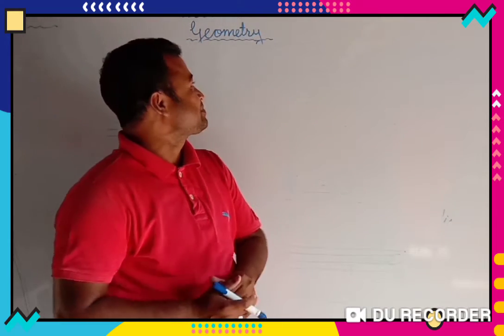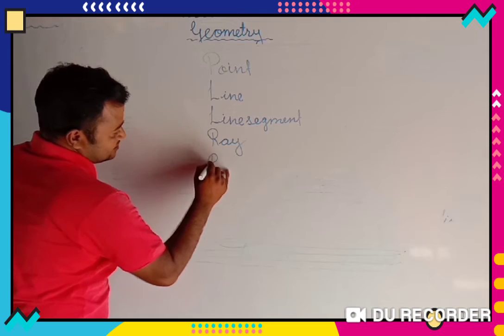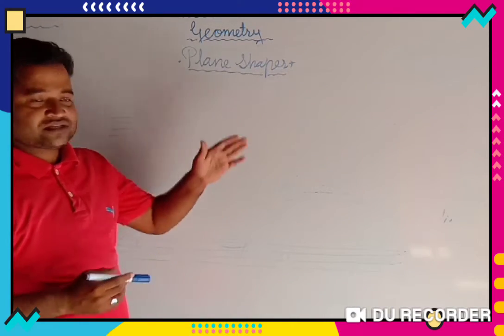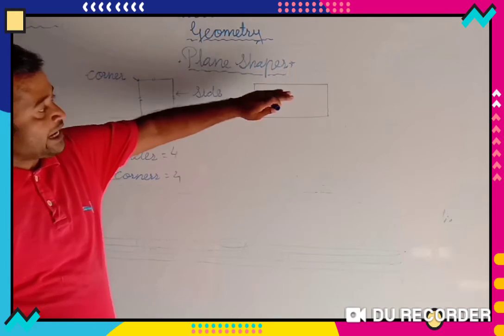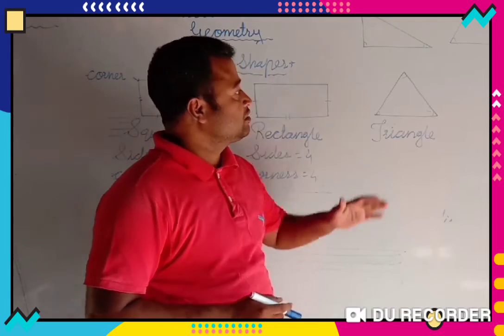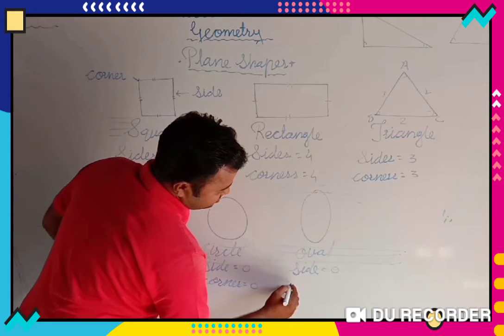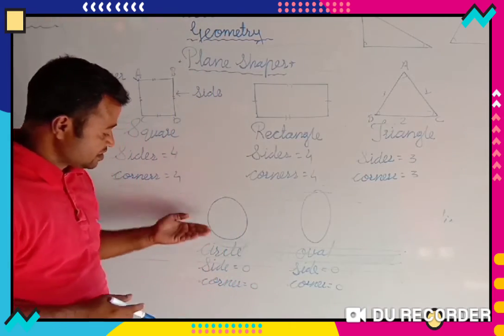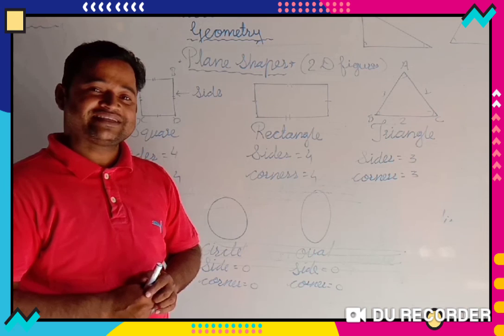Plane Shapes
2D Shap